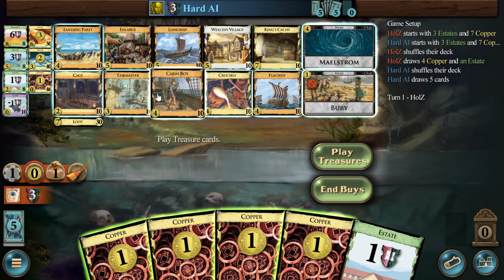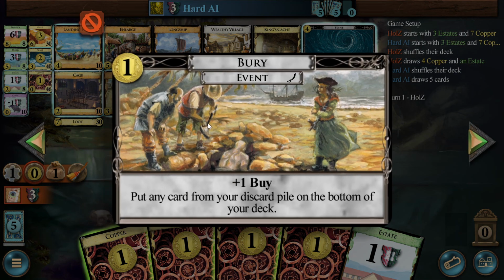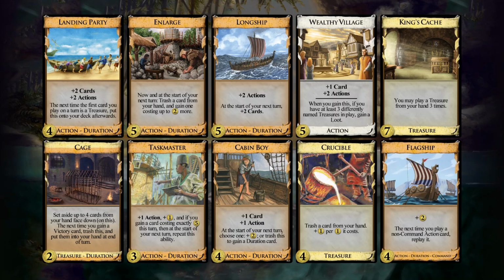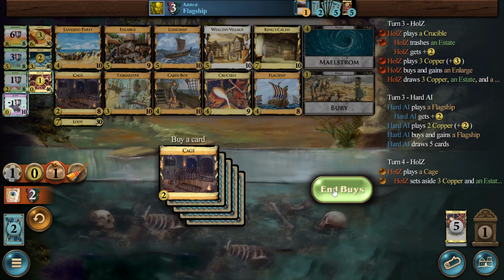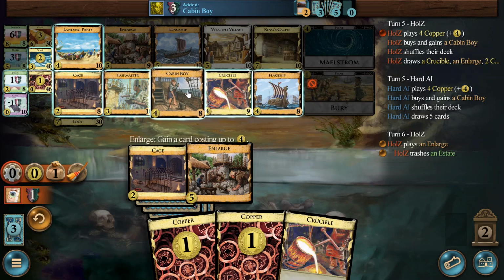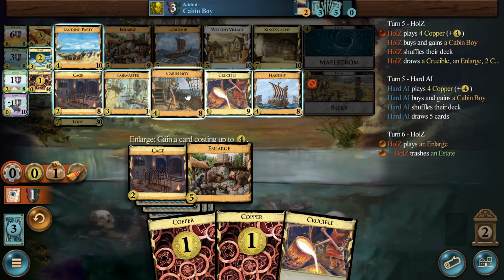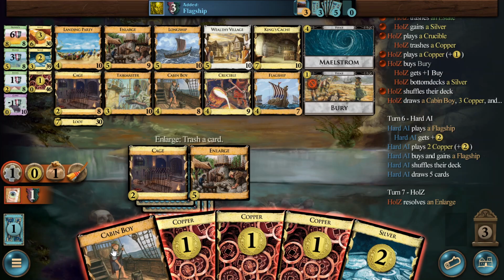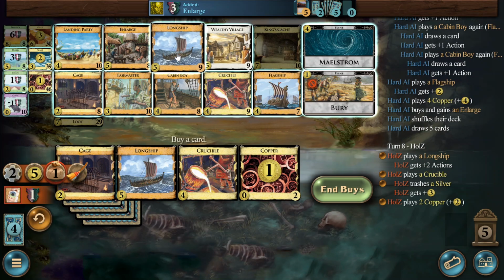Daily Dominion 04/09/2024 - King´s Cache time (recording ends at a network outage unf)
AI attempts a province / milling province rush

A Technician arrives mid-way and we get to observe some Swiss German speak language a Yogoslavian accent rather than the King´s Cache !

Exp: Plunder